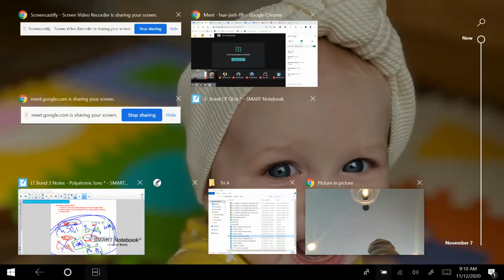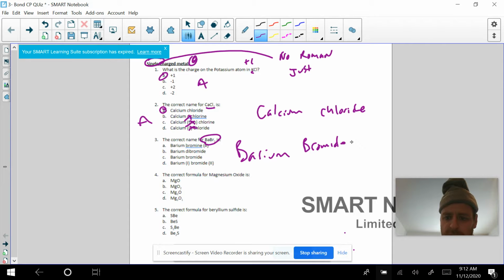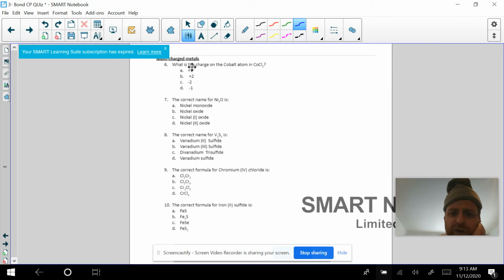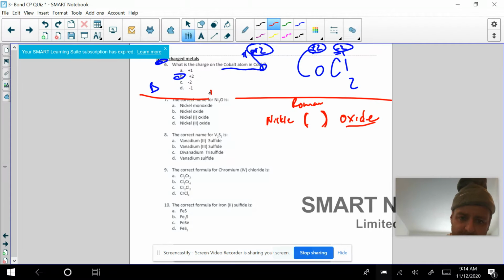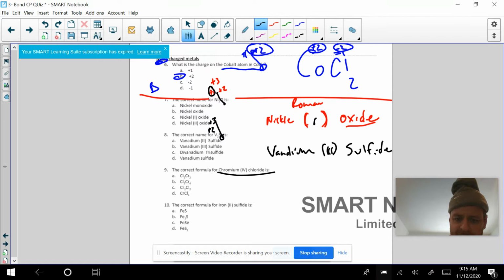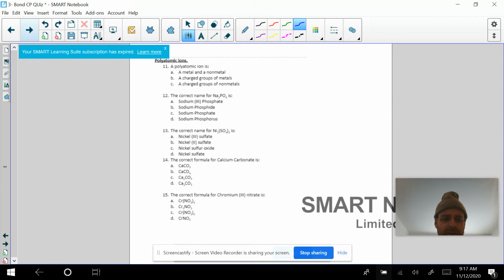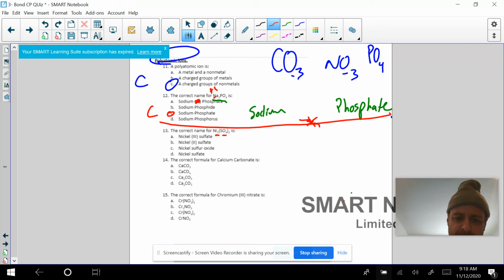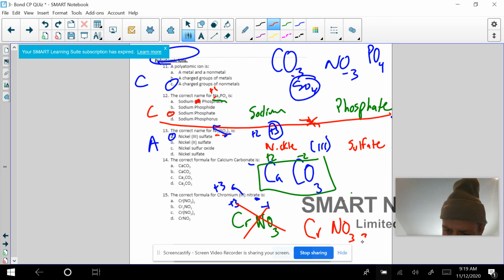Bond 3 CP quiz Key Review